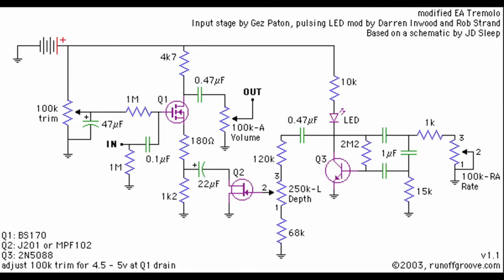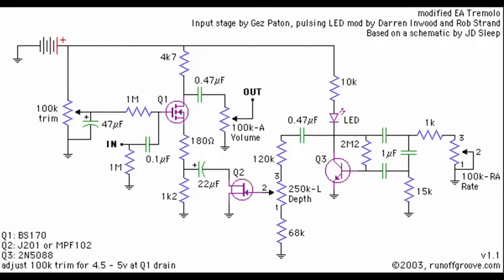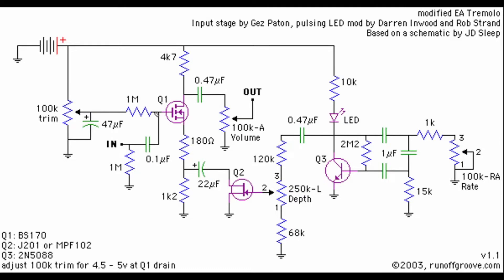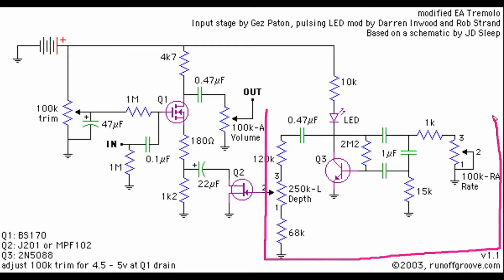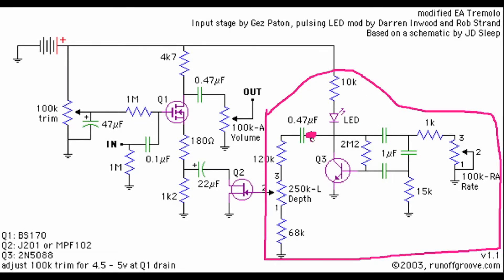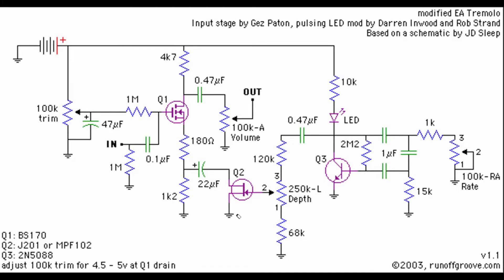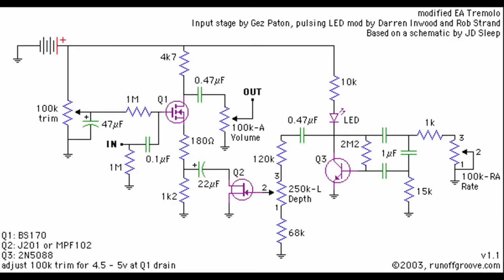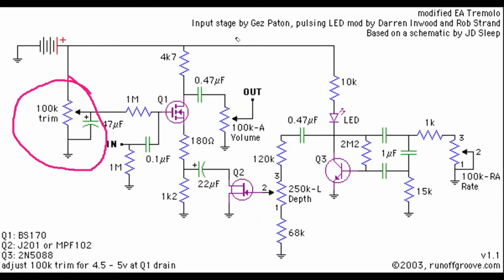Schematic Elements for Guitar and Effects: Amplitude Modulation and the EA Tremolo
Today we look at a simple bias tremolo schematic and its LFO topology. The modified EA Tremolo is a classic project in the DIY community, and understanding it only requires breaking the circuit down into two sections: an amplification stage and the LFO.